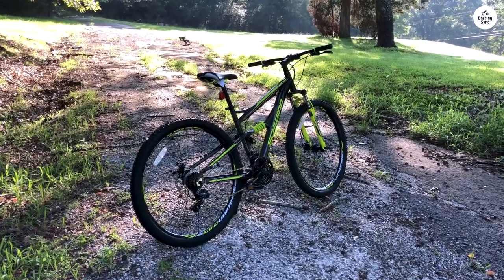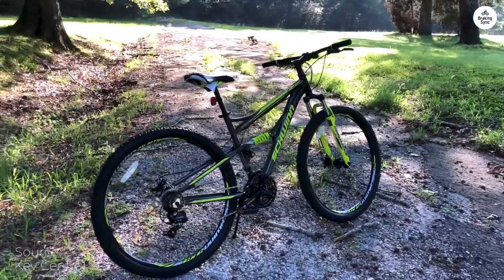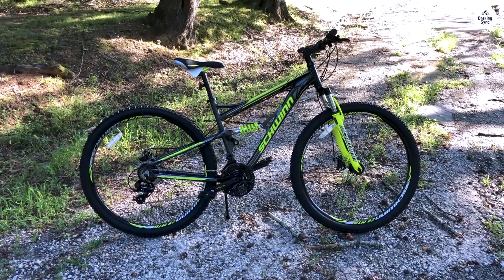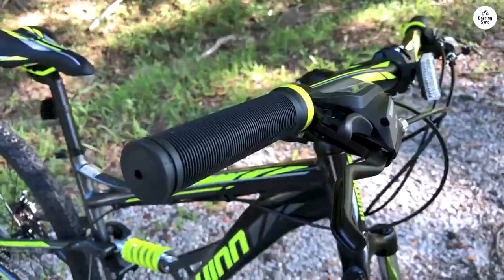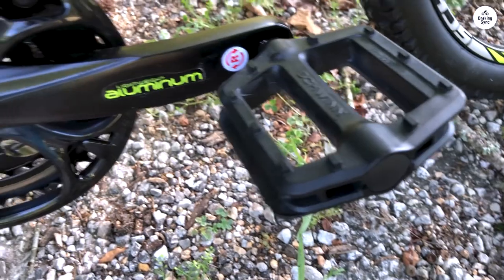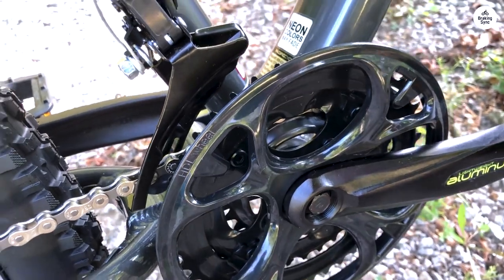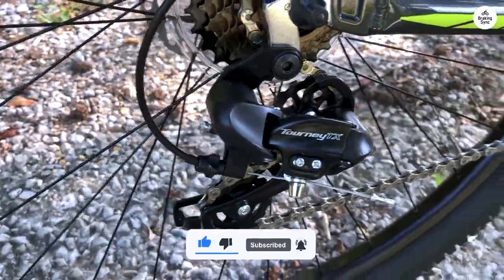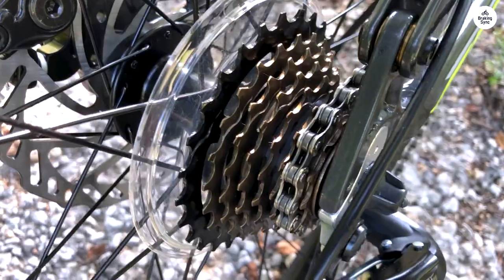Why This Schwinn Traxion Is the Perfect Bike for Island Living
Schwinn Traxion

00:00 Intro
00:31 Tires
01:06 Summary